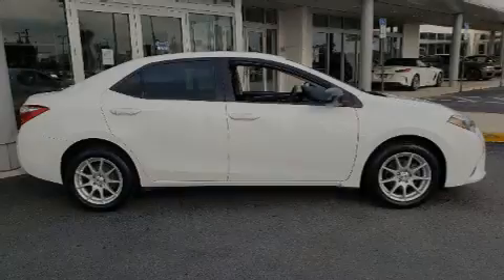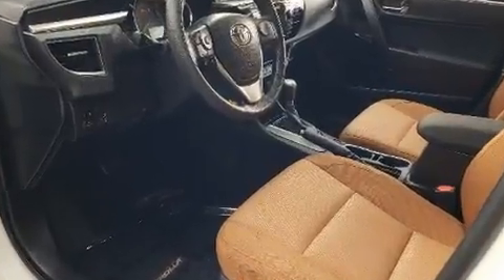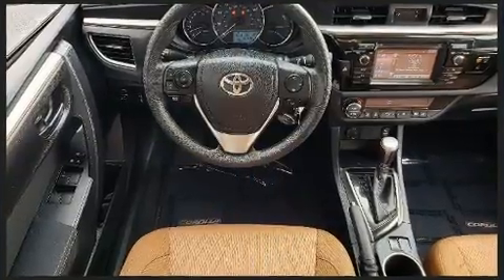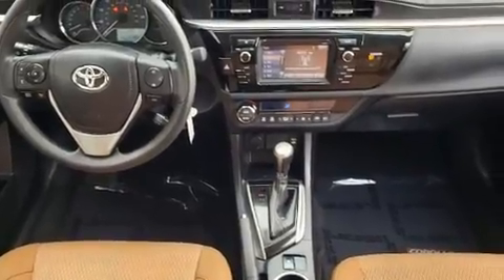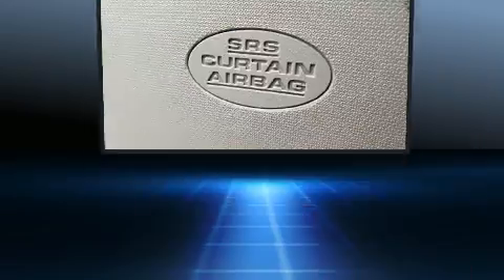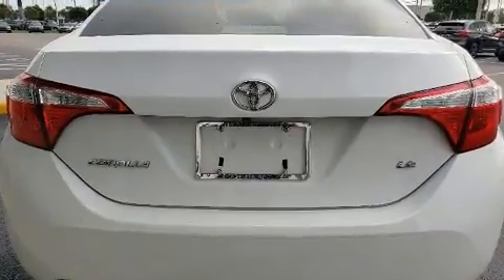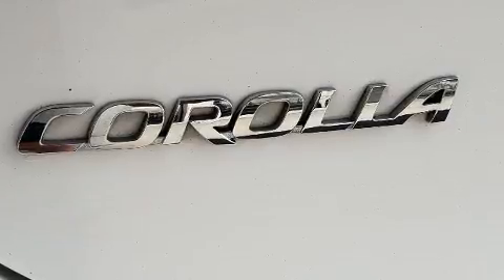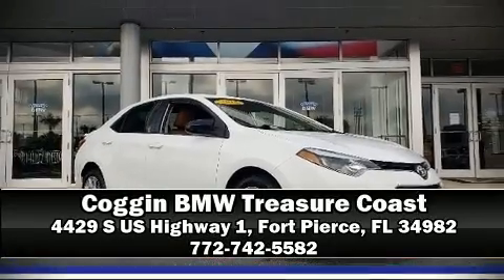2016 Toyota Corolla LE in Fort Pierce, FL 34982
4429 S US Highway 1

Sensibility and practicality define the 2016 Toyota Corolla. This 4 door, 5 passenger sedan still has less than 80,000 miles! All of the following features are included: delay-off headlights, variably intermittent wipers, a trip computer, air conditioning, heated door mirrors, cruise control, and more. You and your passengers will enjoy the stereo system, which includes a CD player with MP3 capability, steering wheel mounted audio controls, and 6 well positioned speakers. Toyota ensures the safety and security of its passengers with equipment such as: dual front impact airbags with occupant sensing airbag, front side impact airbags, traction control, brake assist, ignition disabling, and ABS brakes. For added security, dynamic Stability Control supplements the drivetrain. It also arrives with a Carfax history report, indicating just one previous owner. Our team is professional, and we offer a no-pressure environment. We'd be happy to answer any questions that you may have. We are here to help you.